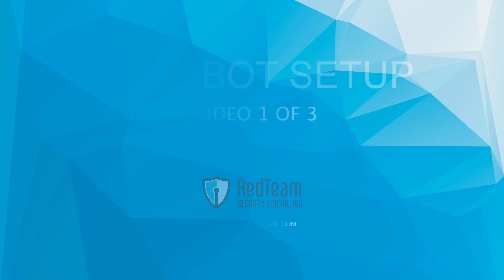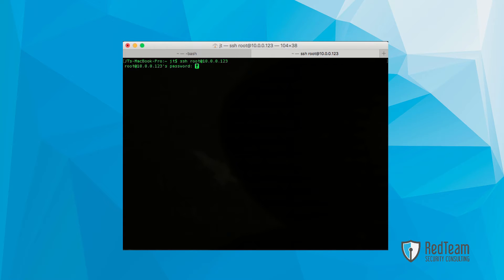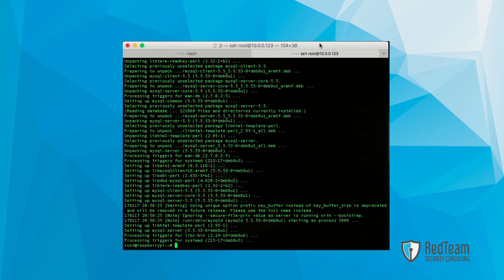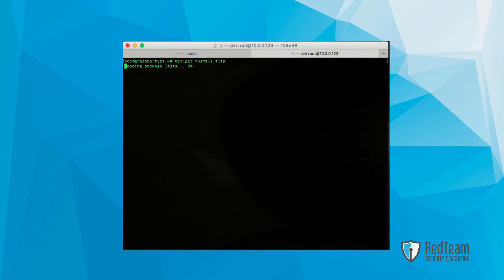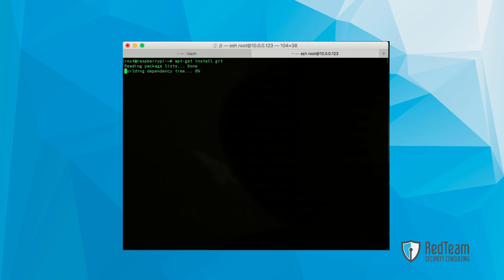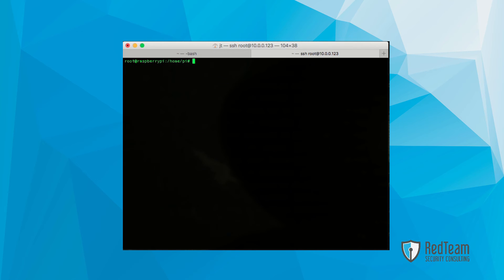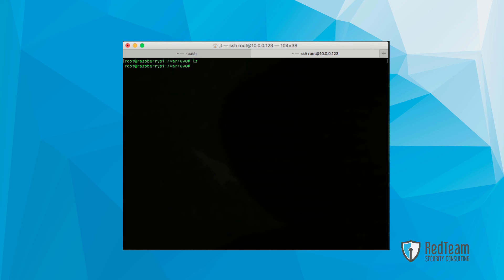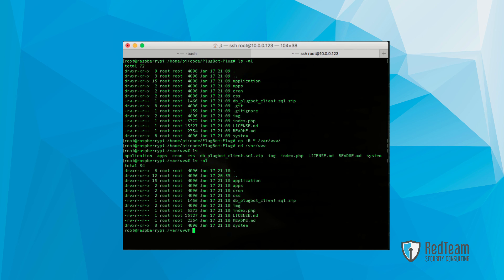Getting Started with PlugBot #1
PlugBot

Social Engineer's Playbook

This video covers the initial configuration of the "bot" component of the PlugBot. PlugBot is a security research project by RedTeam Security to aid in establishing remote APT during the physical leg of a red team operation.